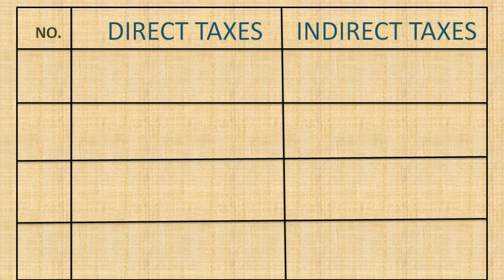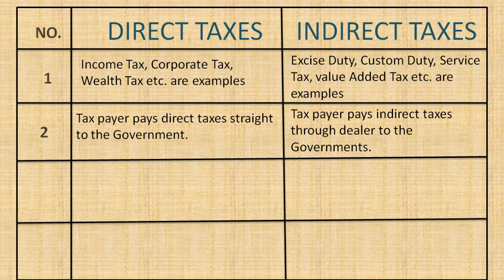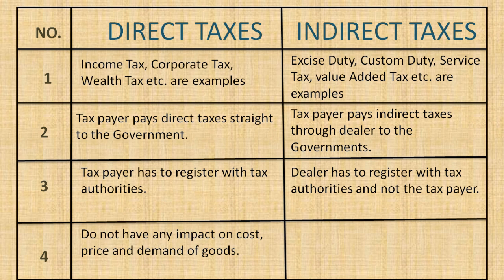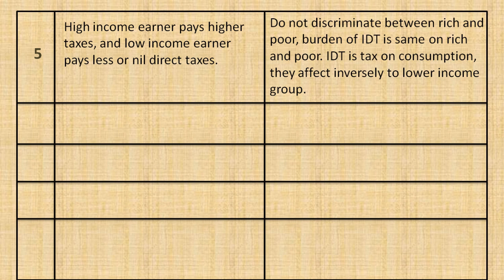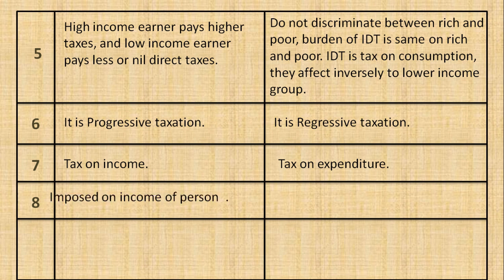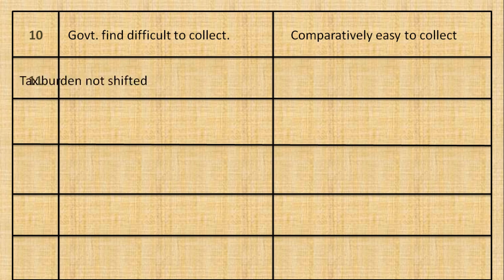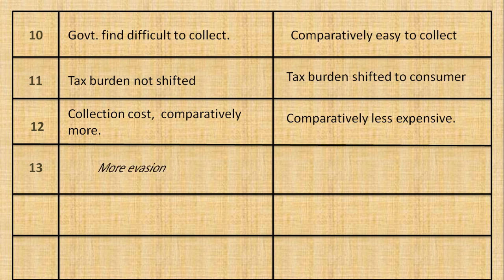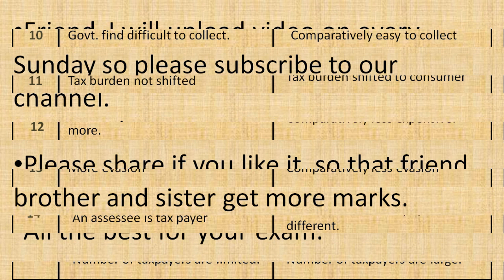DIRECT TAX V/S INDIRECT TAX difference between in English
EASY EXPLANATION TO DIRECT AND INDIRECT TAX IN DIFFERENCE FORM
in this vide we have explained what is the meaning of direct tx as well as indirect tax and also what are the differences of direct and in direct tax.
this video will be very useful for the student to score more marks and also to reivse the topic so that they can clear the exam.
this vide will also be applicable for all the student of taxation and tax also for the studetn who are studing indirect tax
student of sy bcom and ca , cs and cma along with the mba astudetn will get its benefit